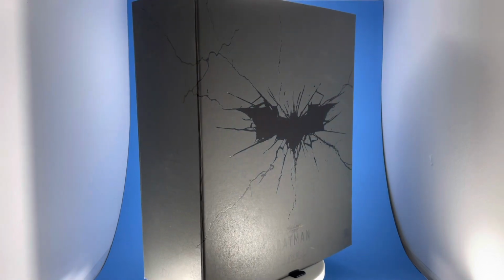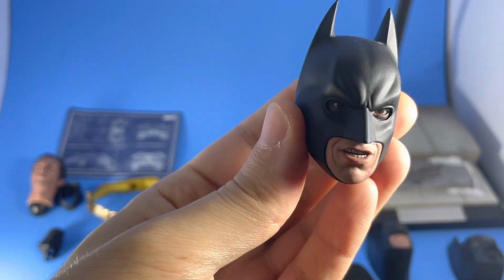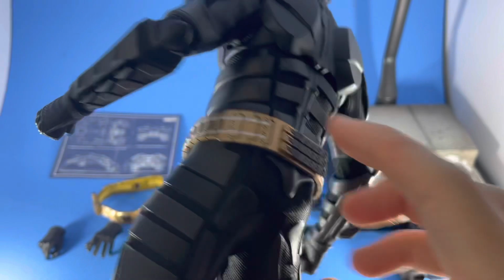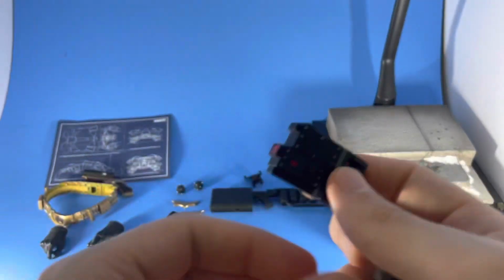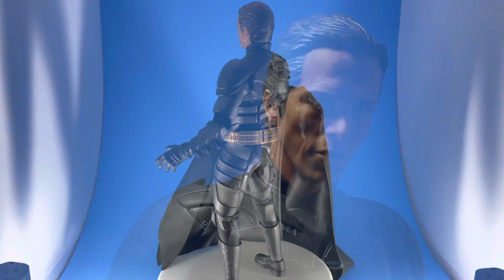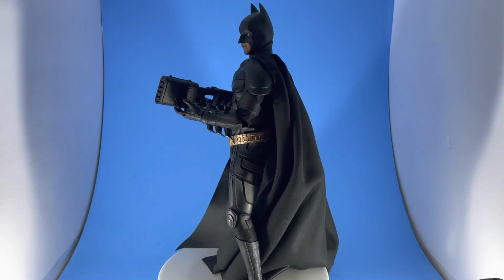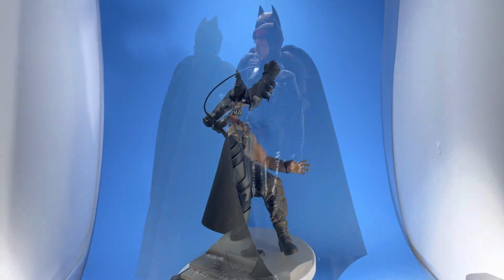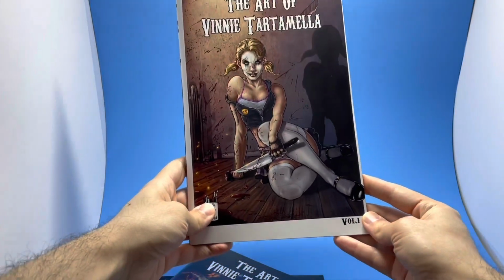Hot Toys Batman DX12 The Dark Knight Rises Figure Review!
Hot Toys Batman The Dark Knight Rises DX12 Figure!

I'm a comic book artist and former Lead Toys designer for McFarlane Toys and I'm giving my break down and review in this video with some of my toy & collector knowledge from over the years.

Shadow of the Kraken  (currently still working on this book)

City of Venus: Dead City and Vol.1 and Vol.2 Art Books (All ship right away)